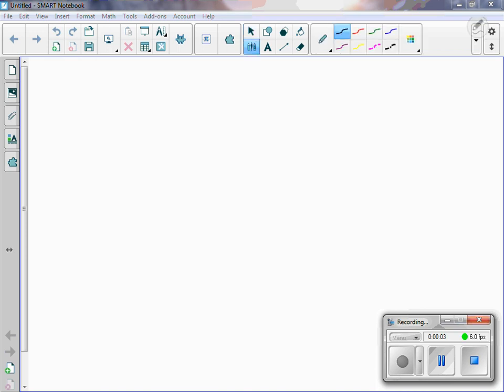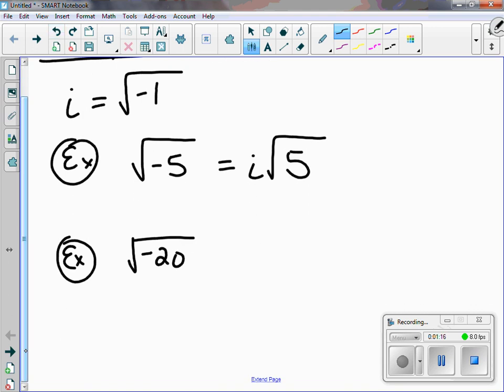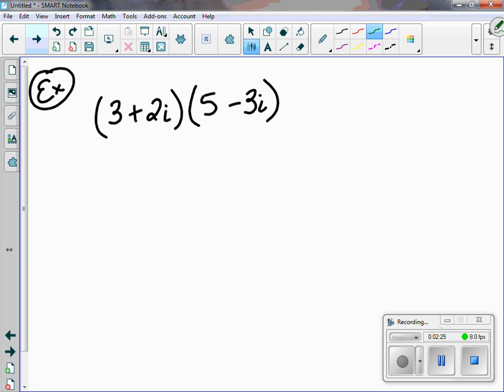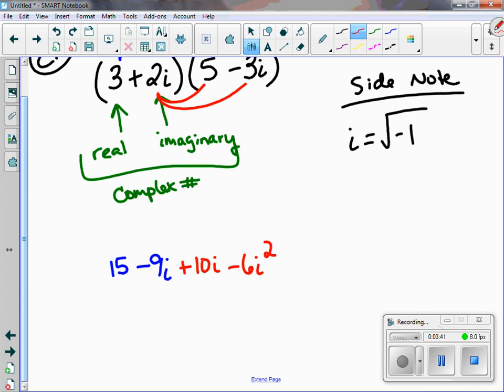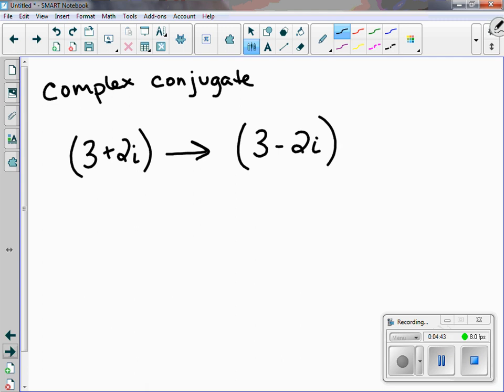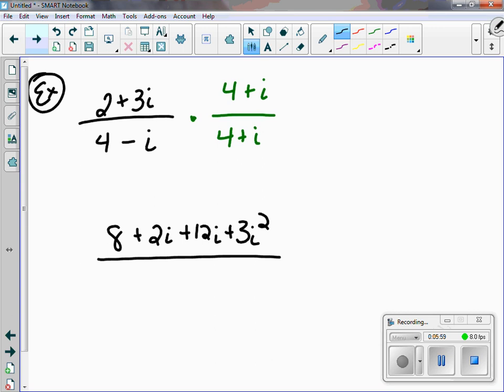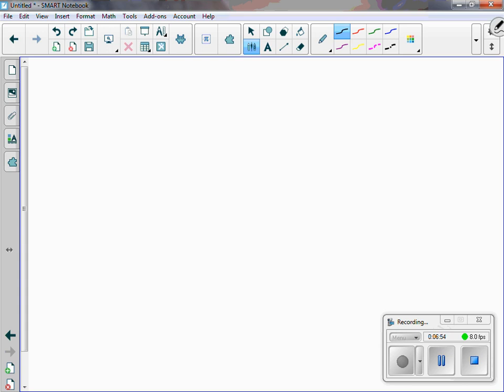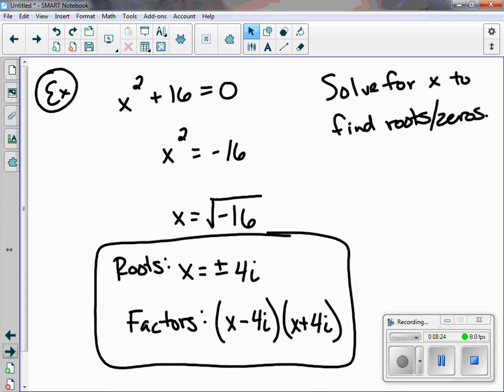Complex Numbers and Roots